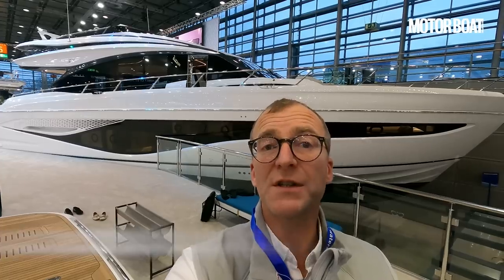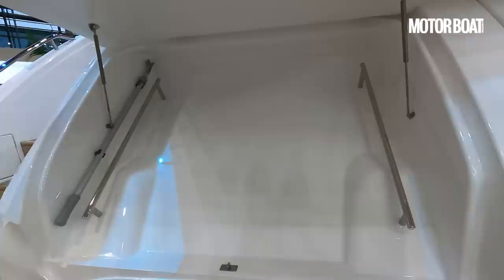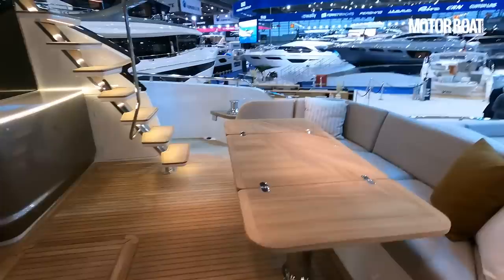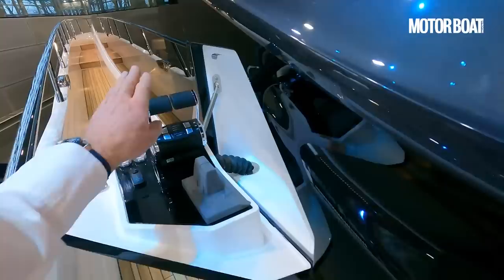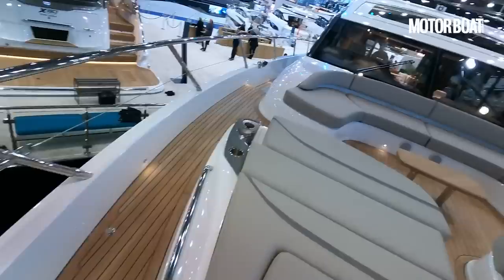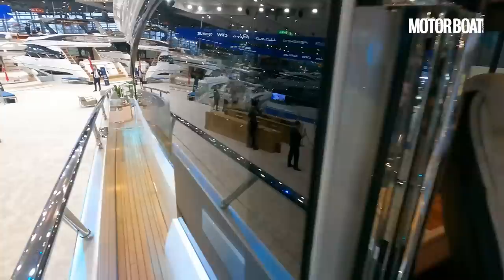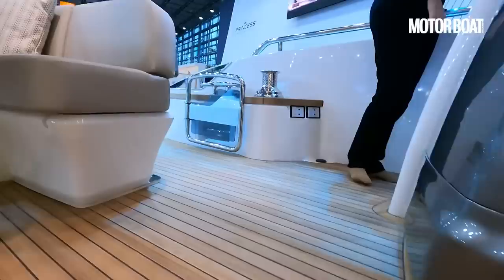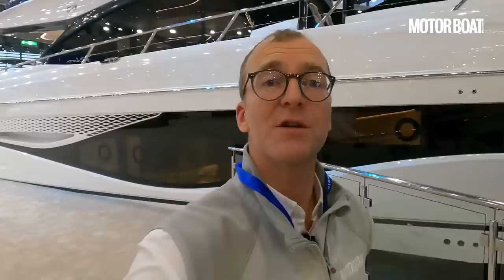Princess S72 yacht tour | On board Princess's brand new £5m Sportbridge yacht | MBY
Reporting from the 2023 Boot Düsseldorf Boat Show, MBY editor Hugo Andreae takes us on a full tour of the Princess S72, which was making its global debut...

Princess S72 specifications
LOA: 74ft 9in (23.09m)
Beam: 17ft 11in (5.45m)
Engines: Twin 1,650-1,800hp MAN V12s
Top speed: 36-40 knots
Starting price: £5,000,000 (ex. VAT)